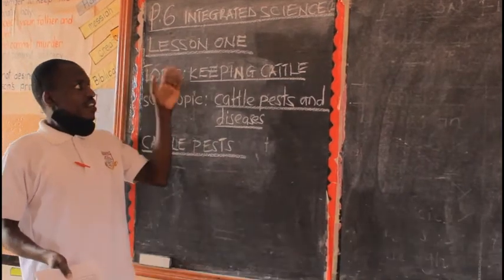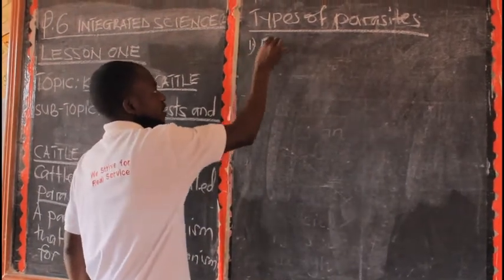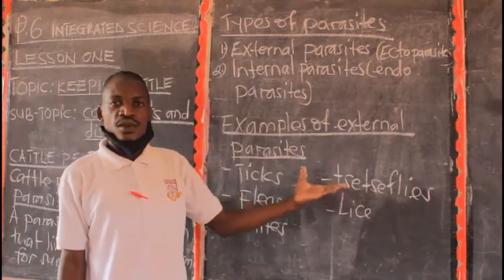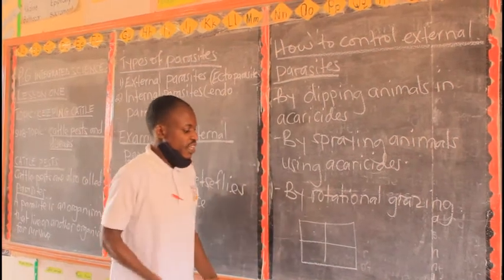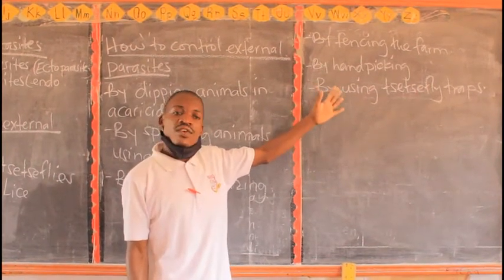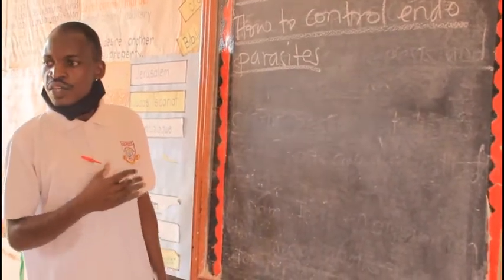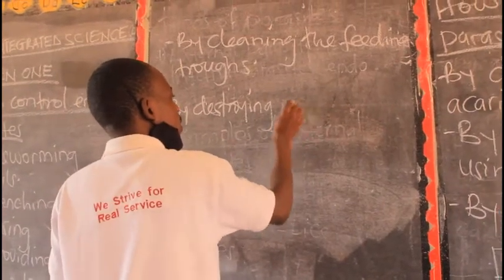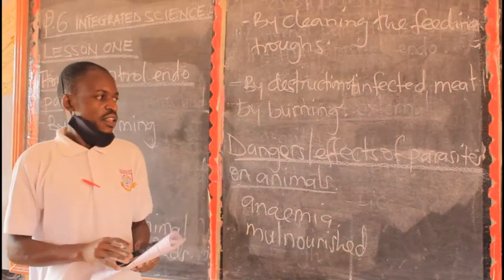PRIMARY SIX INTERGRATED SCIENCE LESSON ONE(WEEK ONE)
This video is to explain the hand book notes of lesson one